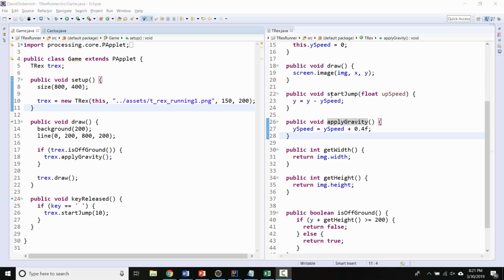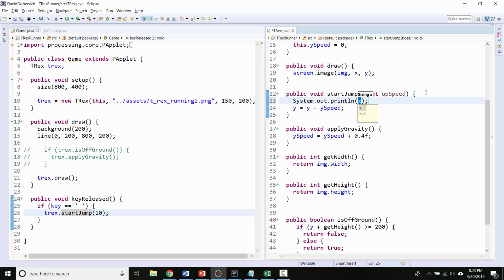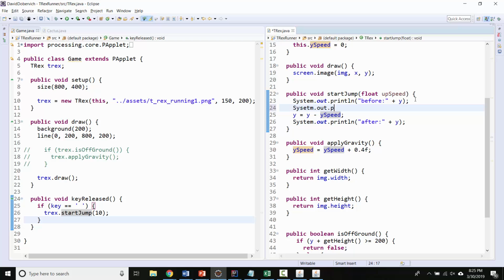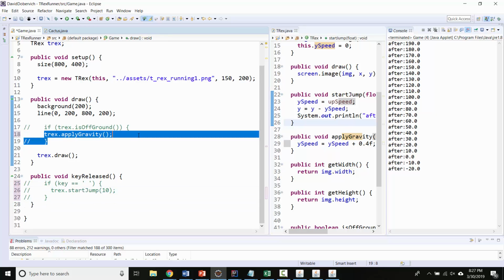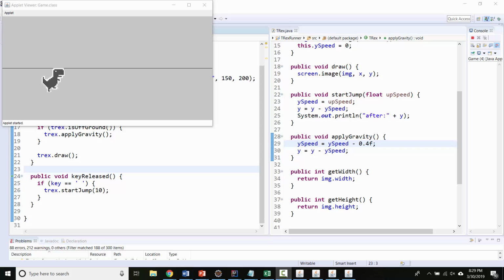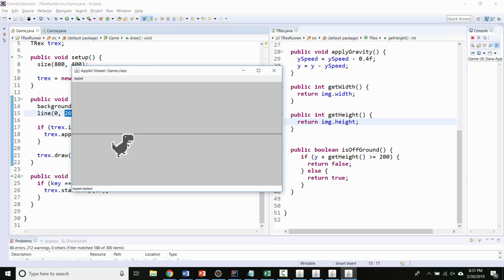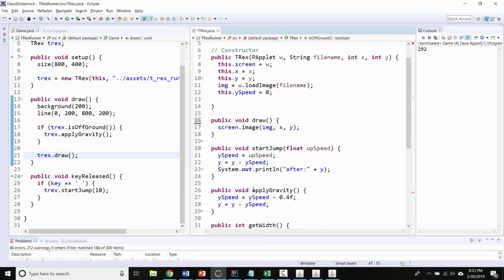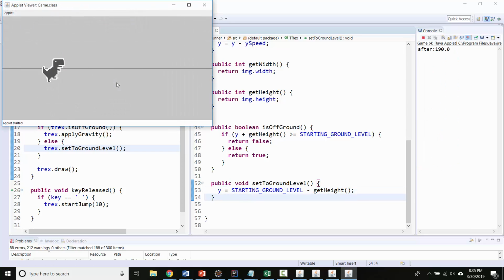TRex Runner - Debugging Lesson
3 Important Ideas in Debugging:

(1)  Test each method separately.
(2)  Use print statements to look at your variables.
(3)  Think logically about what explains what you're seeing.  How do the different parts of your program interact?  What happens, step-by-step when the program runs?